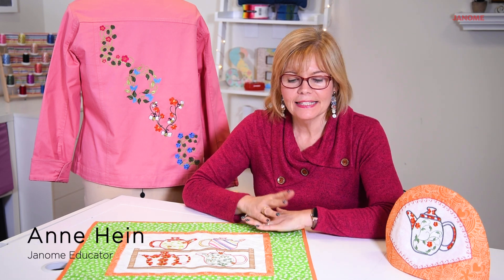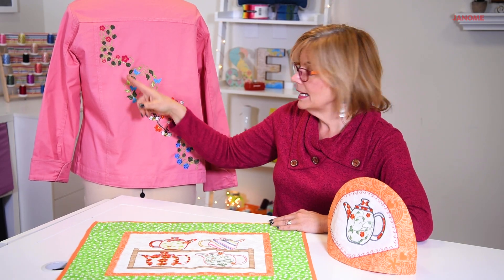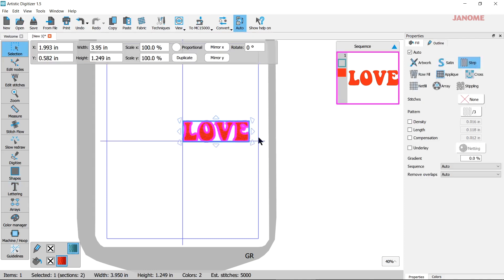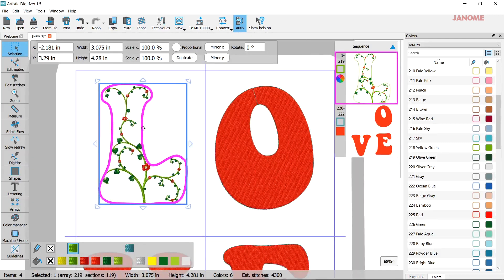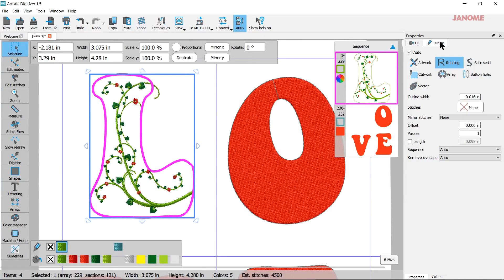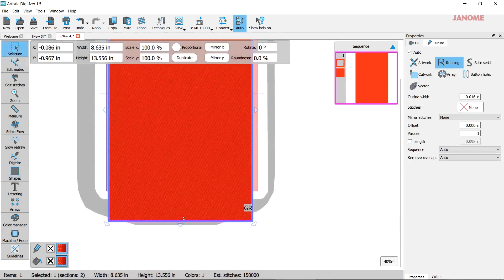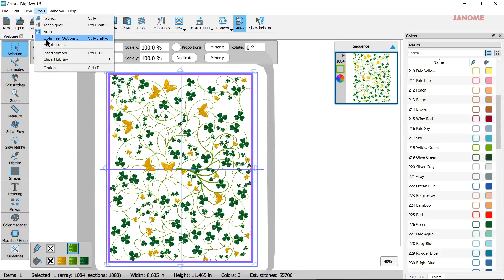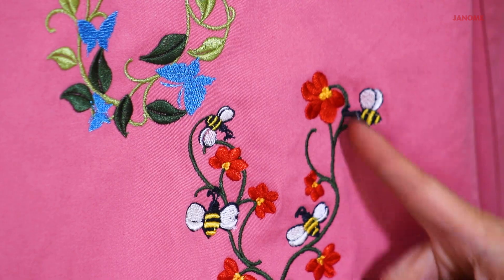Create Floral in Artistic Digitizer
Follow along with Anne Hein as she walks you through a super cool feature in Artistic Digitizer, Create Floral!!

To find the featured products in stores, visit: Janome.com/find-a-dealer